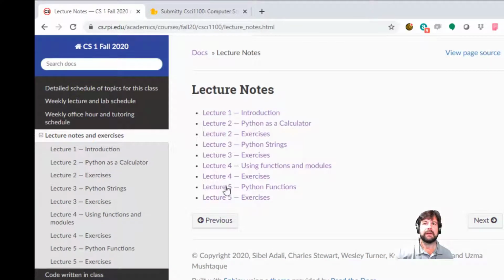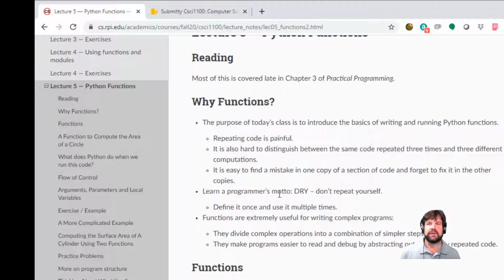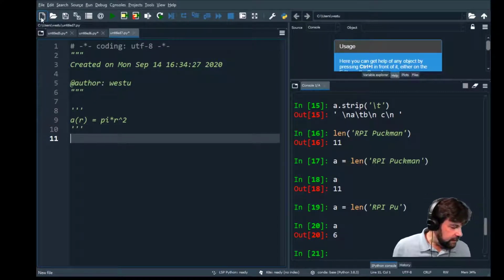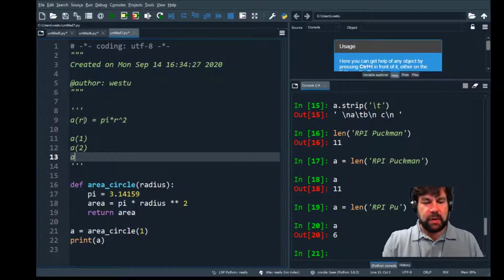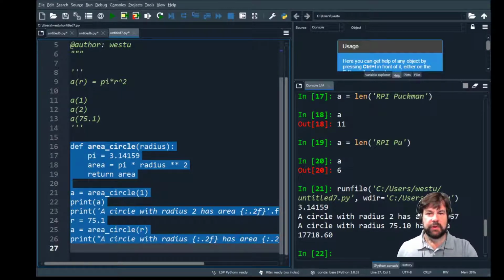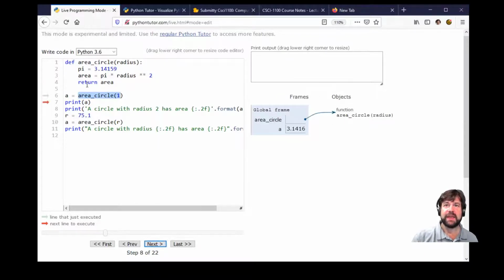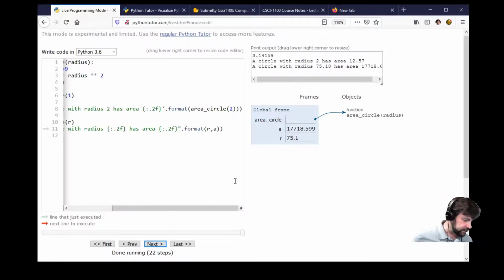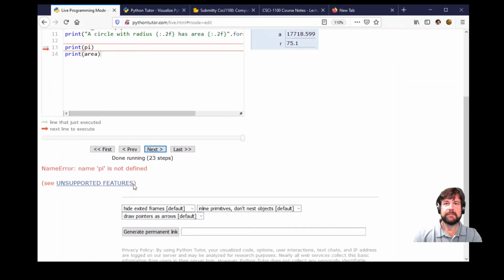CSCI 110 Turner Lecture05 Part2 Writing Functions